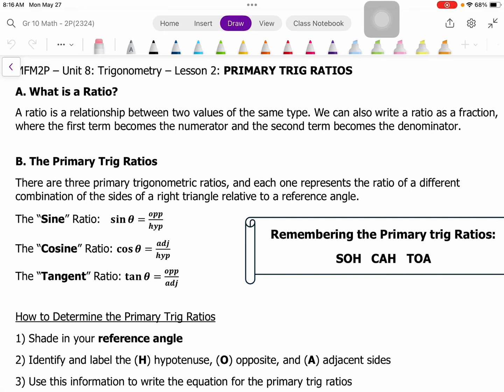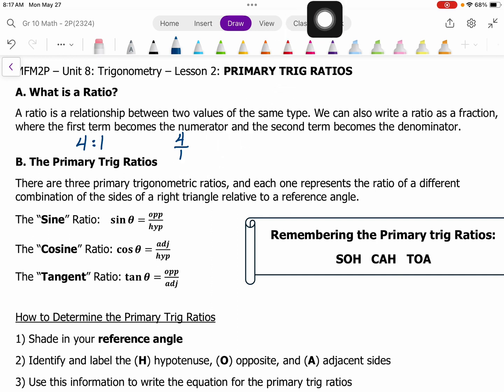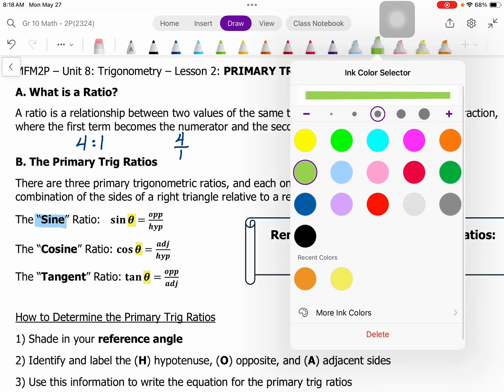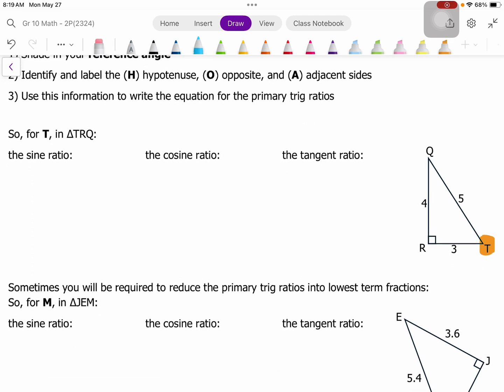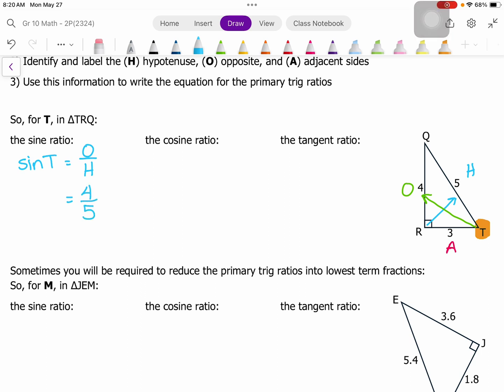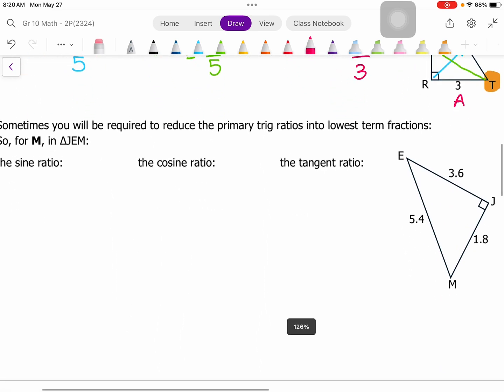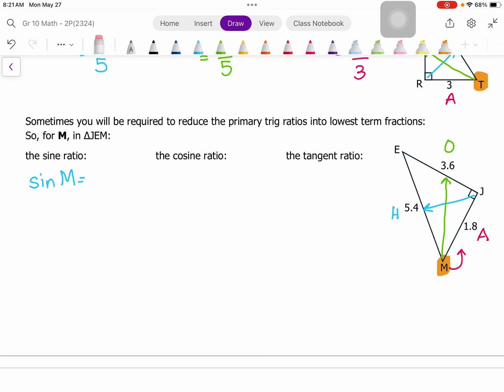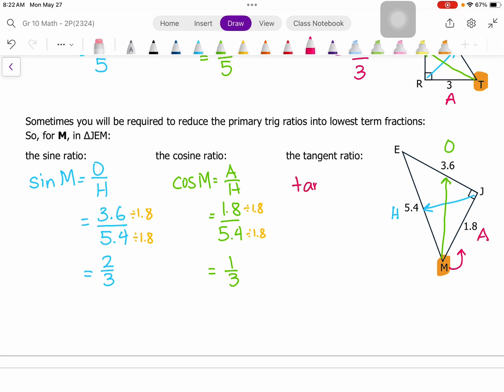The Primary Trig Ratios